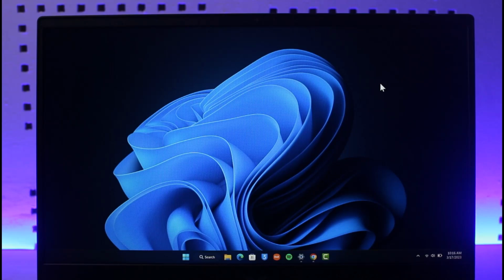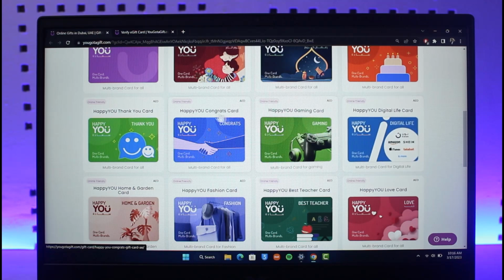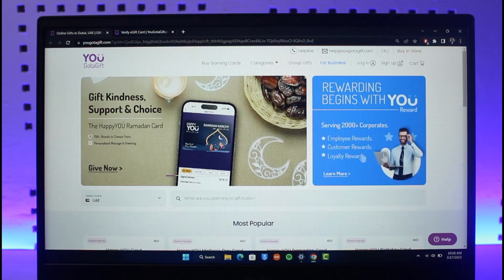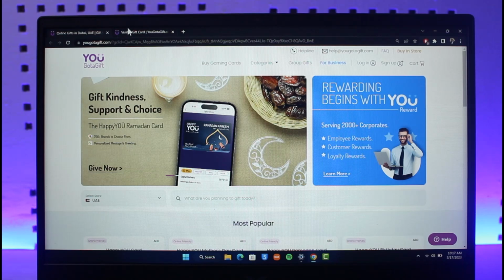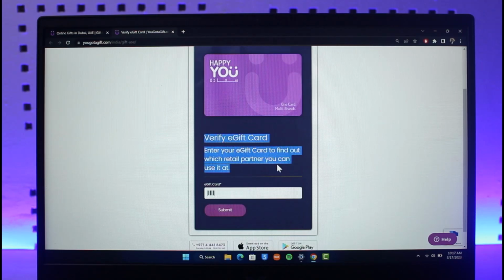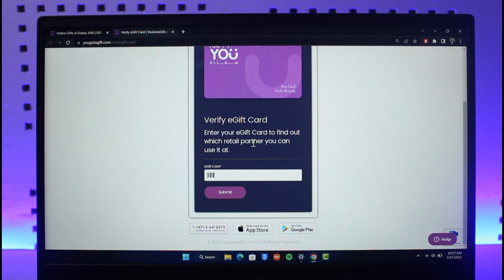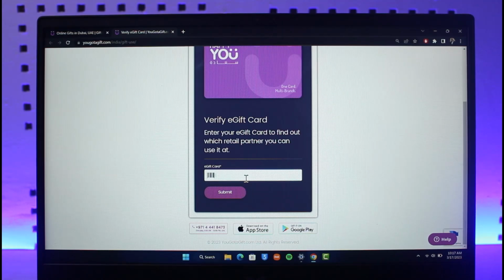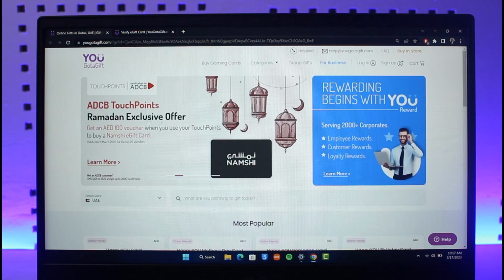How to Redeem YouGotaGift Card !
In this tutorial video, I am simply going to show you how you can redeem YouGotaGift eGift cards.

~Chapters:
0:00 Introduction
0:11 General Info
0:34 Verify eGift Card
1:20 Conclusion